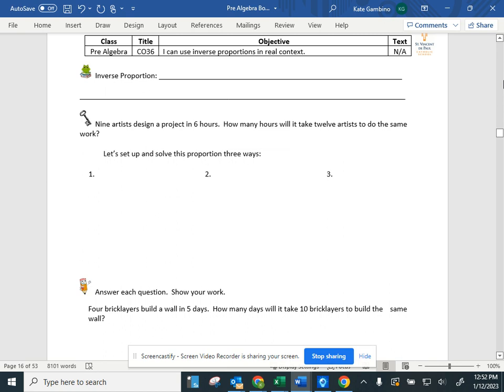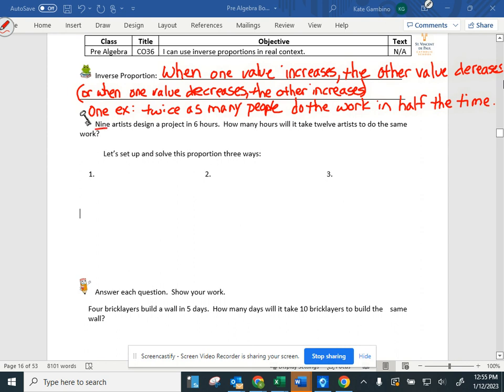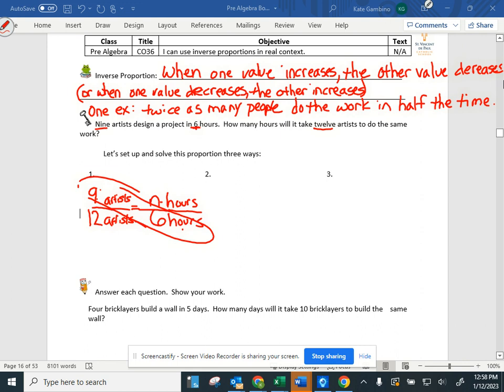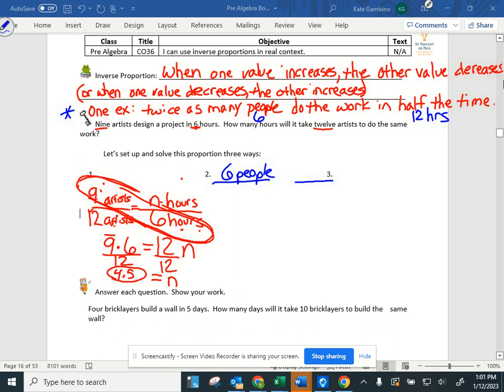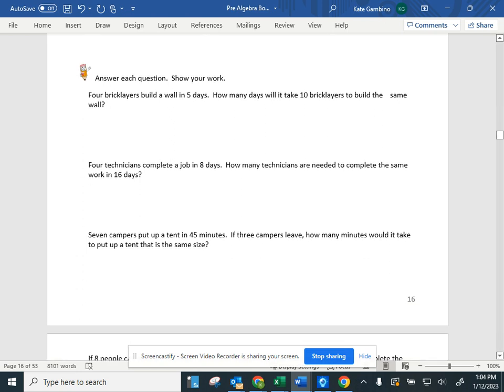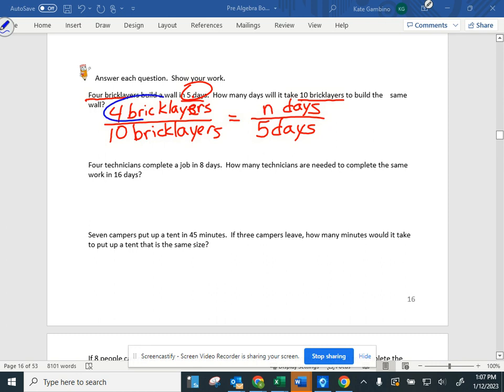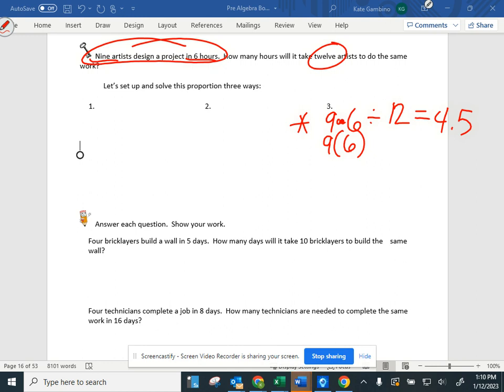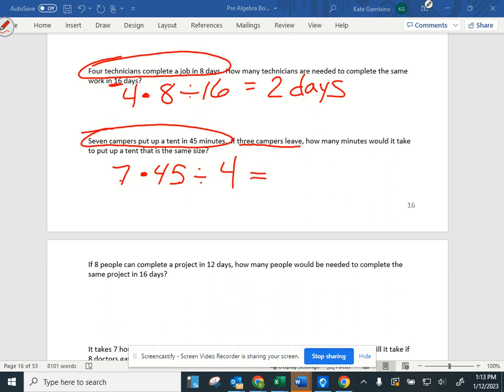1/12 Pre Algebra CO36